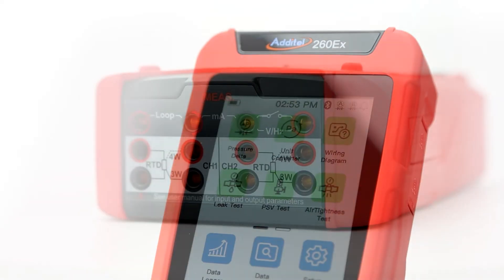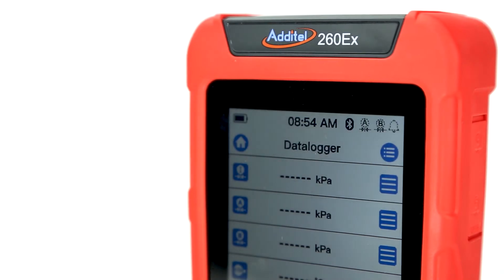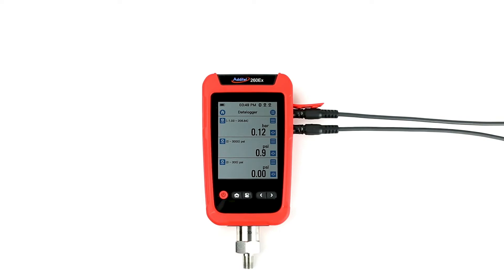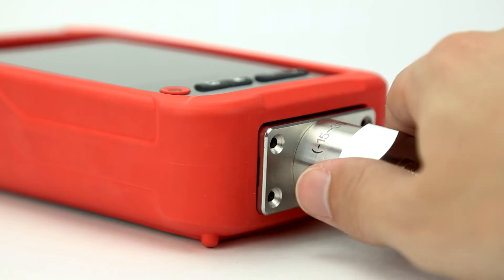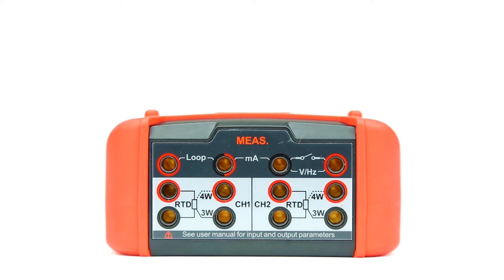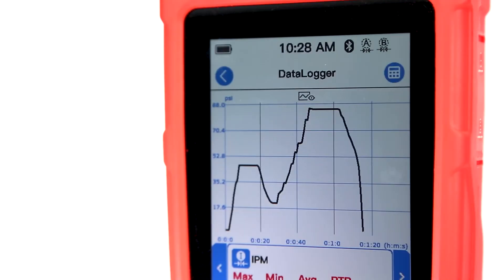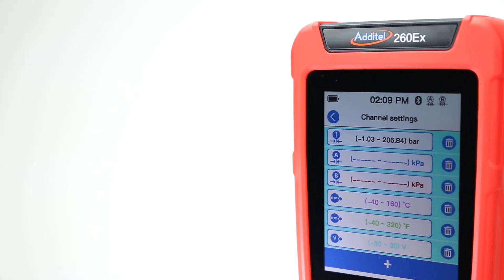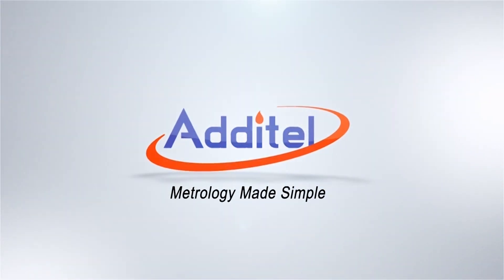Additel 260Ex Multichannel Reference Recorder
Additel's 260Ex is an intrinsically safe handheld multichannel reference recorder equipped with 8 different channel configurations.  Armed with Additel’s most versatile and capable handheld, technicians are now able to measure and collect data for pressure, temperature, and electrical measurement all in one highly portable device. The powerful logging capability and high-level of intrinsic safety make the ADT260Ex the perfect companion for use in the pipeline industry by supporting hydrostatic pressure testing, air leak testing, pipeline filter testing, differential pressure transmitter testing, as well as routine calibration of pressure devices. You won't more data logging capability packed into a portable device anywhere on the market!